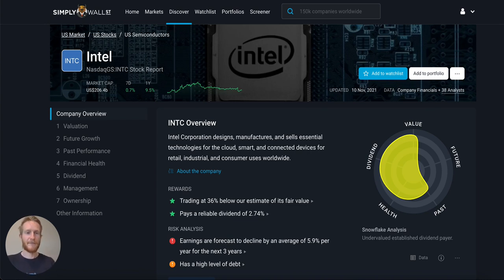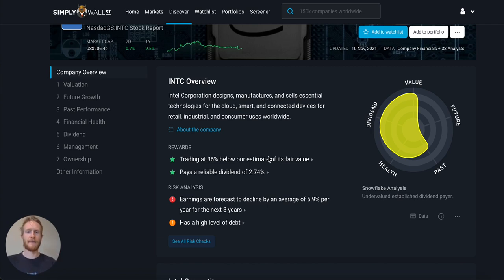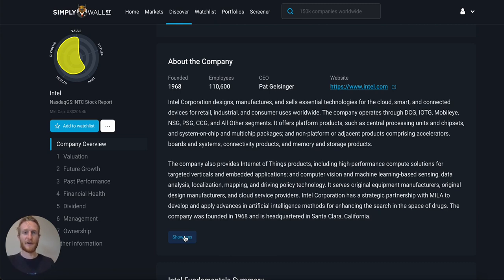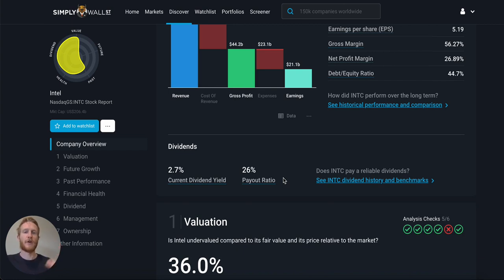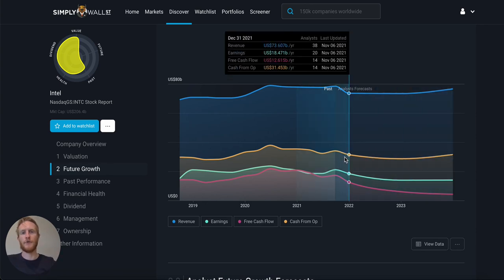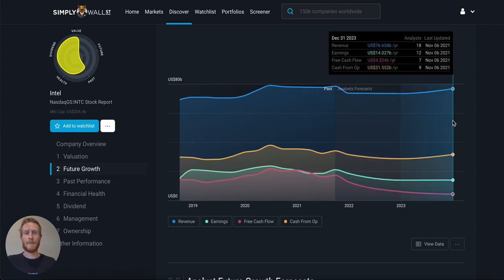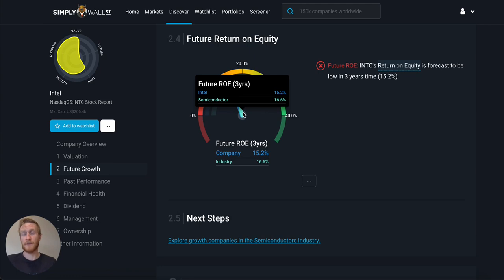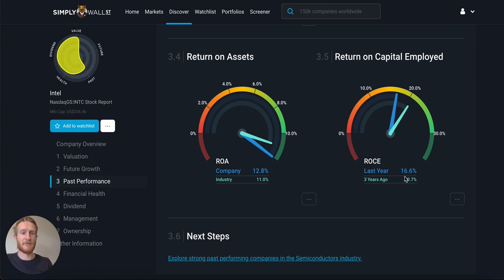How to research blue chip stocks like Intel (INTC) using Simply Wall St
The Simply Wall St company report is a great starting point when you first discover a stock and want to get a quick yet in-depth view of its fundamentals. This report gives you a visual representation of vast amounts of data which reveals many insights which usually take much longer to discover.

In this video, our equity analyst Michael shows us how he uses the Simply Wall St Company report as a part of his personal investment process, and shows us the useful insights that can be gained from the report.

Simply Wall St analyst Michael Paige and Simply Wall St have no position in Walmart. This video is general in nature. It does not constitute a recommendation to buy or sell any stock and does not take account of your objectives, or your financial situation. We aim to bring you long-term focused analysis driven by fundamental data. Note that our analysis may not factor in the latest price-sensitive company announcements or qualitative material.

The analysis is updated every day, so if you'd like to view Intel you can check it out on the platform

We're also hiring for multiple roles at SWS! If you're inspired to help empower retail investors around the world to make better investing decisions, then check out all of our available positions